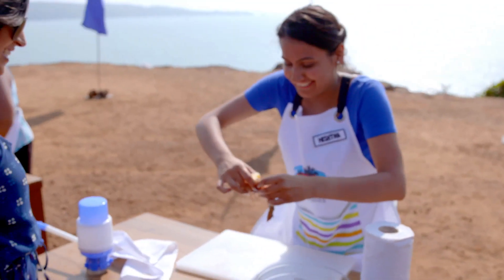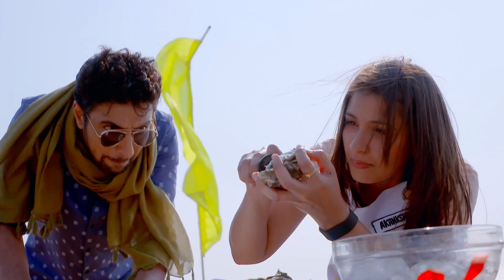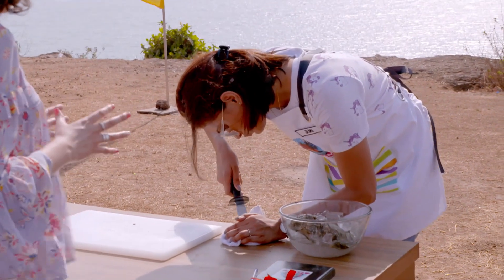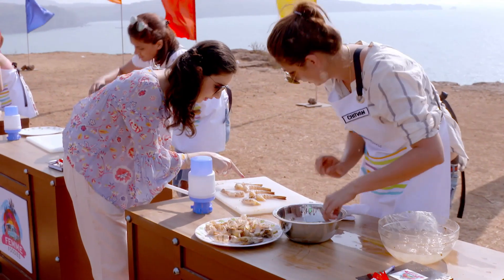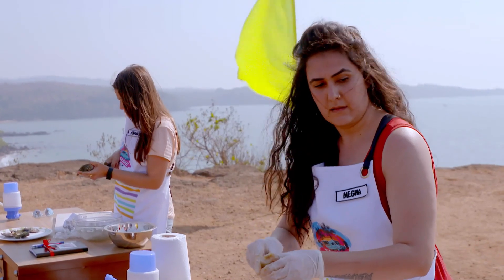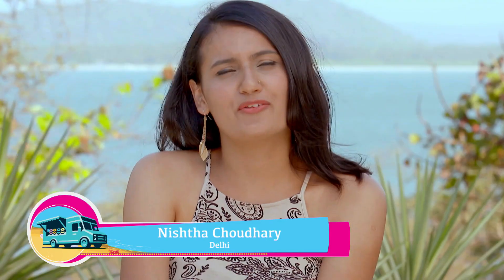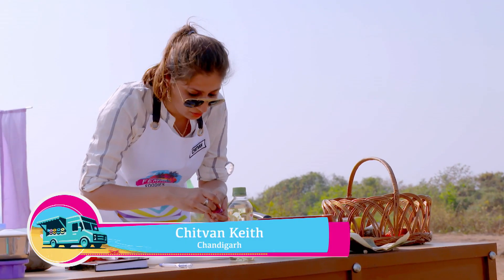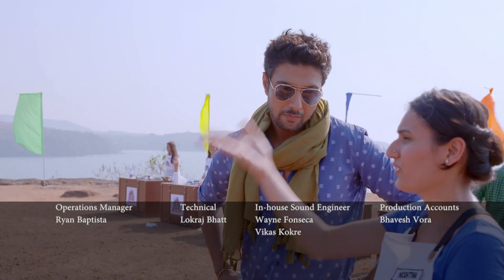Asia's First Food Truck Reality Show with Chef Ranveer Brar Episode#01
फेम फूडीज
फेम फूडीज शीर्षक वाला यह शो आम तौर पर 10 महिला प्रतियोगियों के साथ खाद्य ट्रकों से जुड़े व्यंजनों को फिर से परिभाषित करने पर केंद्रित है। शेफ रणवीर बराड़ "फेमे फूडीज" नामक एक फूड ट्रक रियलिटी शो की मेजबानी करने के लिए तैयार हैं, जो "गूरमेट ऑन व्हील्स" की अवधारणा का पता लगाने का वादा करता है।
गोवा के सुरम्य स्थानों में फिल्माई गई, बराड़ में शेफ अनाहिता ढोंडी और शेफ शगुन मेहरा शामिल होंगे, जो प्रतियोगियों का मूल्यांकन दृष्टि, तकनीक और अभिव्यक्ति के मापदंडों पर करेंगे जो वे मेज पर लाते हैं।